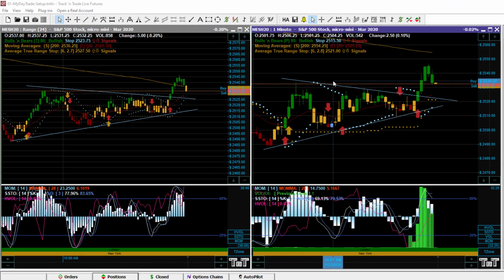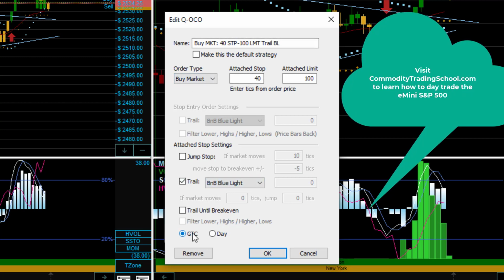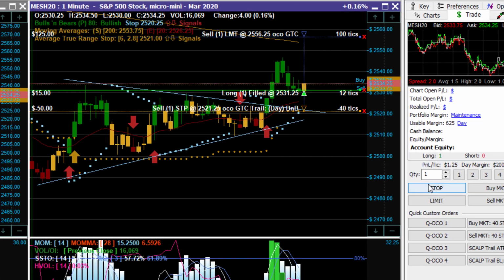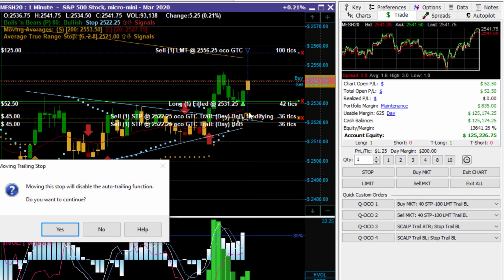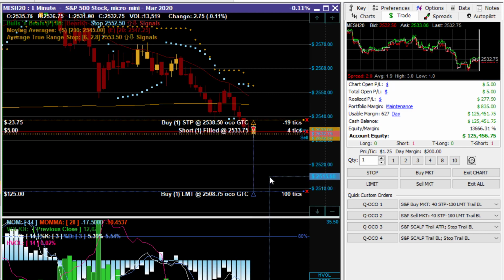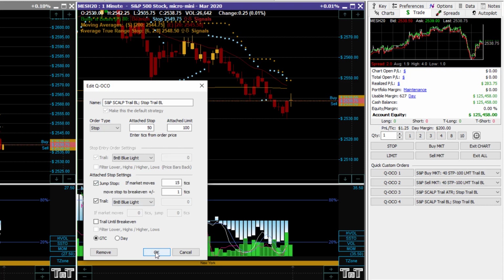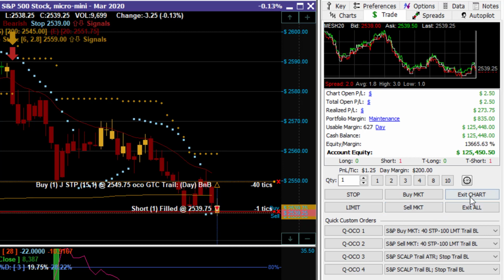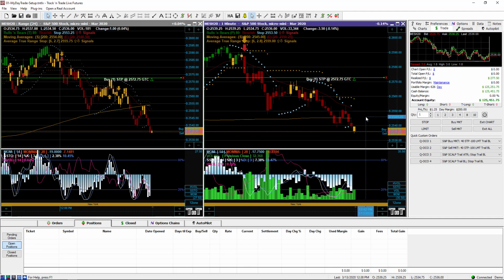Best Trading Platforms; Settings & Trade Examples.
What is the best trading platform for day trading?  It's the Reader's Choice Award-Winning Track 'n Trade LIVE Day Trading & Investing Platforms for Stocks, Futures & Forex.

In our opinion, it's not TradeStation, Interactive Broker, TD Ameritrade, Ninja Trader, or even eSignal.  Track 'n Trade LIVE has been awarded Stocks and Commodities Annual Reader's Choice Award Seven Times.  Always trade with the best tools, so you can kick-a$$ on the competition.  Watch this video to see why.

Learn to day trade the eMini Micro S&P 500, Mini Dow, Mini and Micro NASDAQ, QQQ, and eMini Russell

Remember to always follow our seven-step trading rules:

  1. Seasonality; identify the reoccurring seasonal cycle or trend.
  2. Count; what are we counting? Elliott Waves. (Higher highs, and higher lows.)
  3. Measure; Fibonacci (Measure from high to high, and from low to low, then project.)
  4. Formulate; calculate risk vs. reward ratios.
  5. Setup; find recurring price patterns.
  6. Trigger; the breaking of the pattern or trend. (Hardline, or mathematically intercepted.)
  7. Follow Through; (Stop-loss and/or Limit Orders) How to exit the trade.